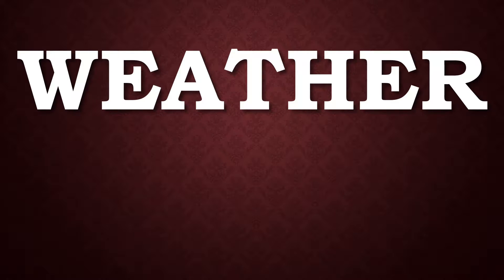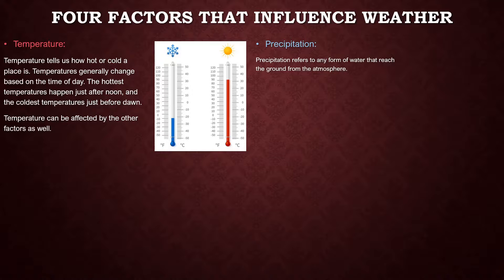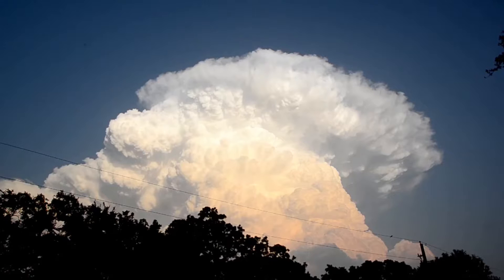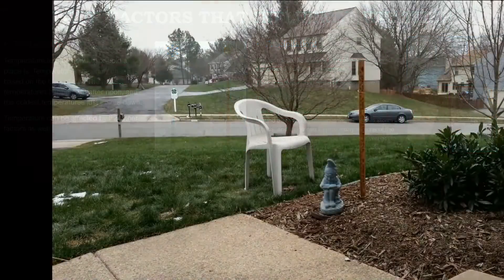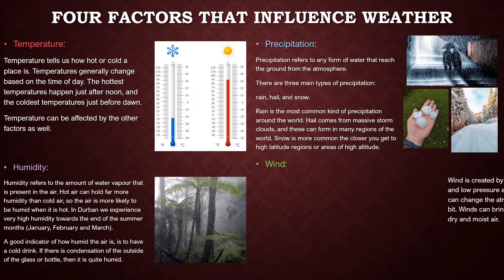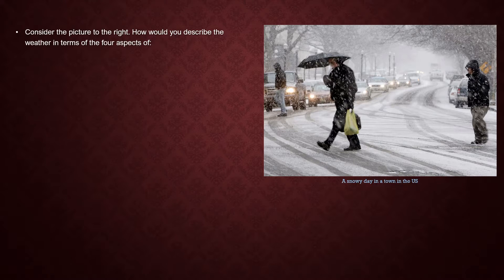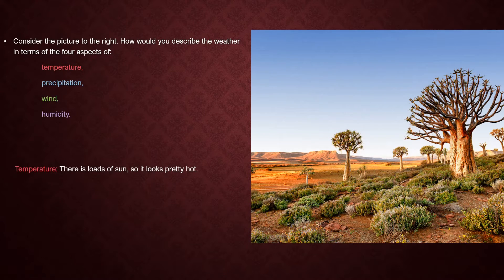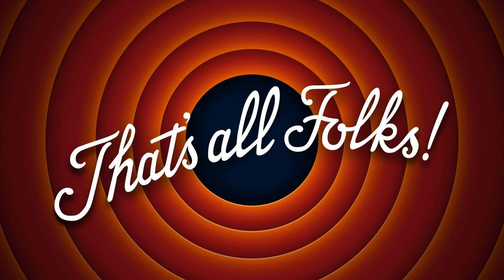An Introduction to Weather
This video is a short introduction to the concept of Weather and its various features.

Please go and watch the full versions of the fantastic videos I used to make this video: